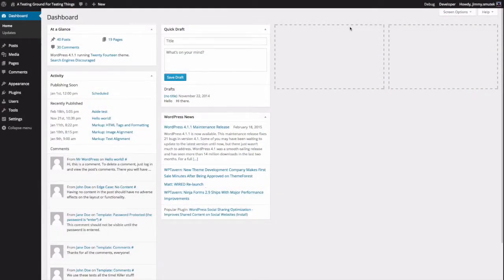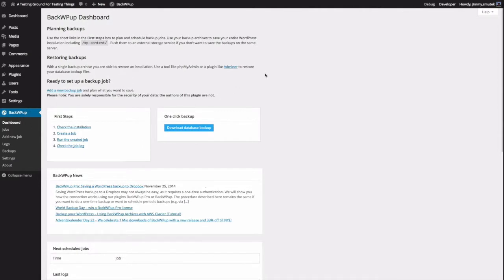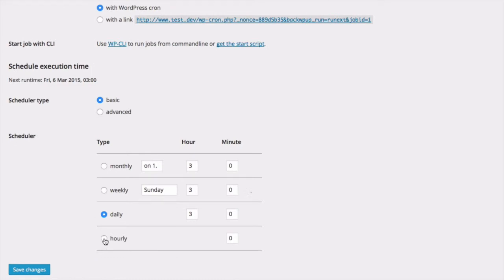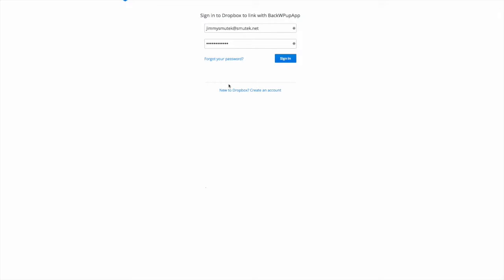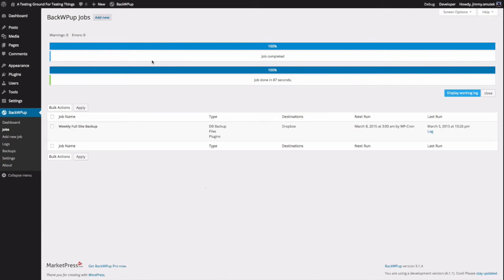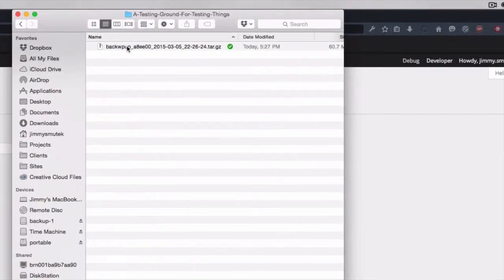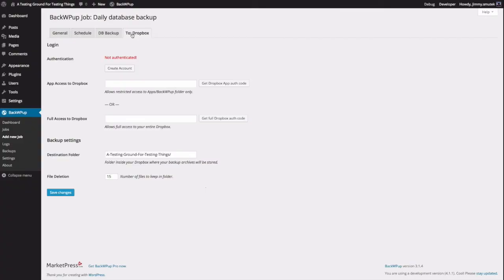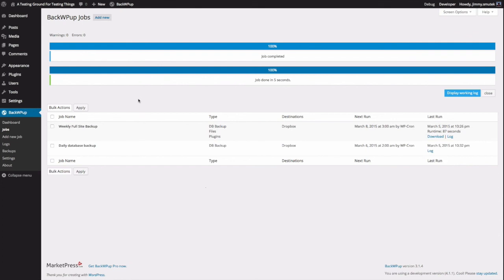Set up and Configure a WordPress Backup Plugin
It's incredibly important to make regular backups of your WordPress website; not just your files, but your database as well. Fortunately this is a really easy thing to set up. In this WordPress quick tip I walk through how to install and configure the free BackWPup WordPress back up plugin.